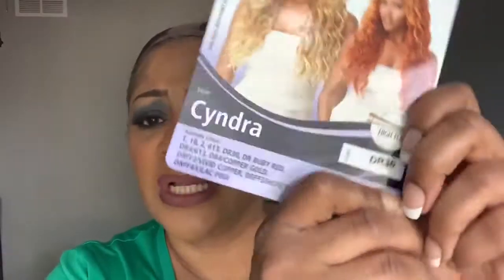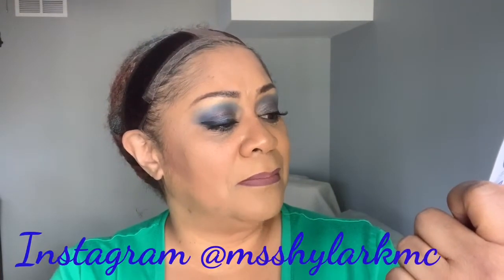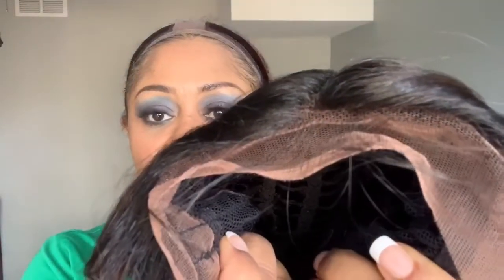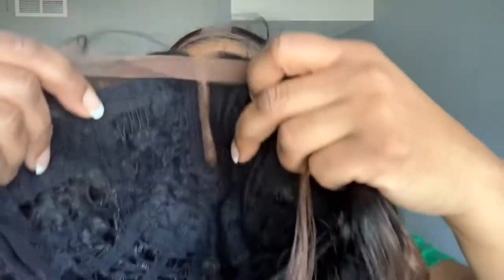Cyndra is a banger! Dope beginner friendly wig from Outre!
She has a thin density but she’s a banger! Blessings!! Let me know what you think.